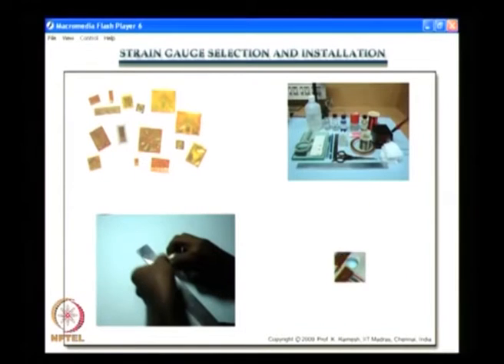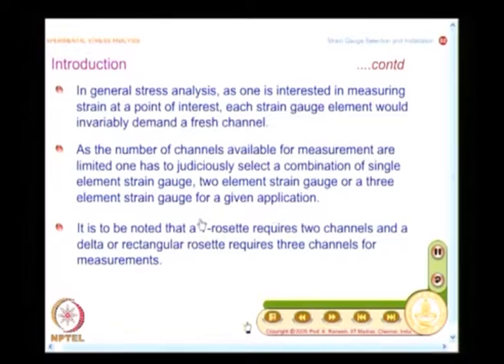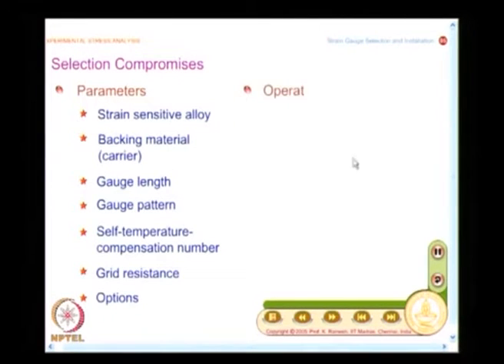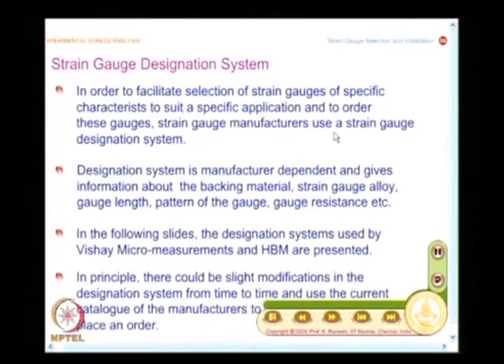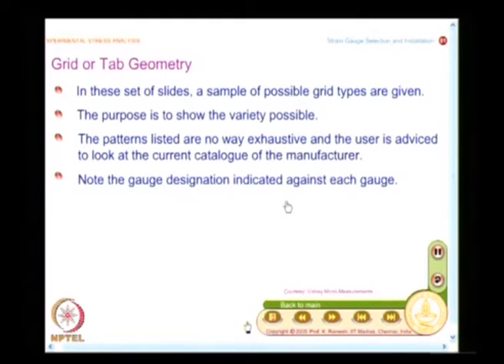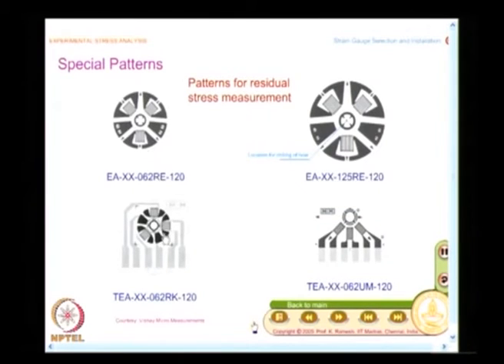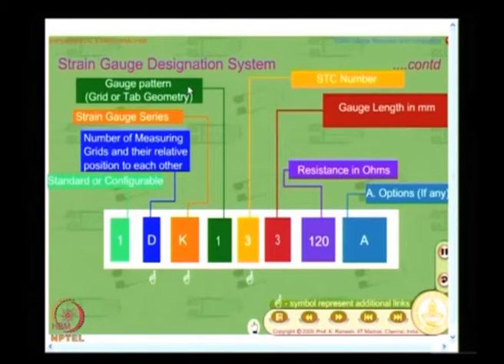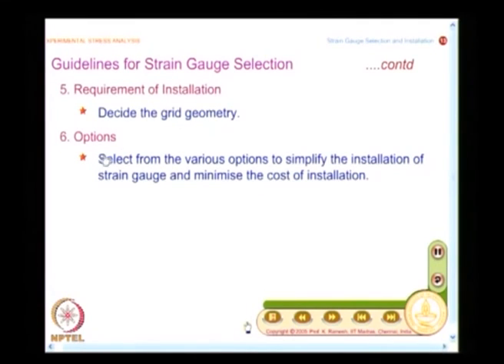Strain Gauge Selection